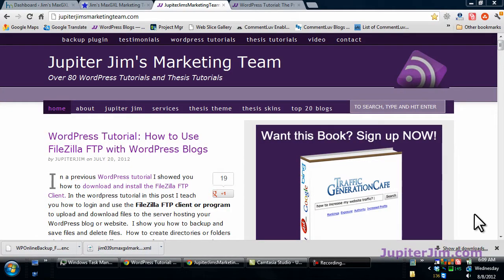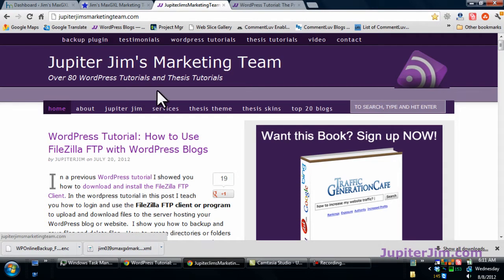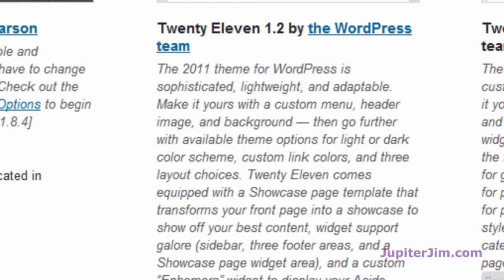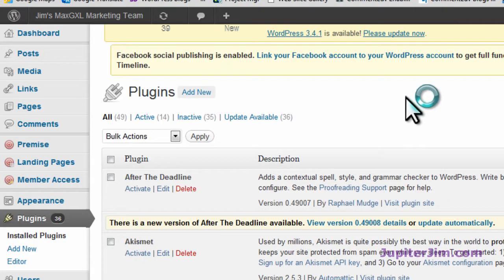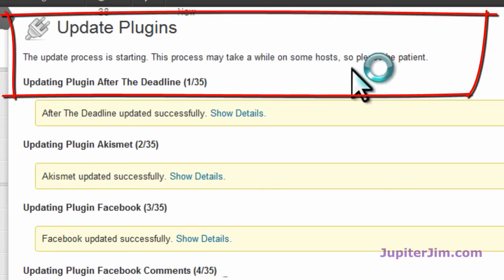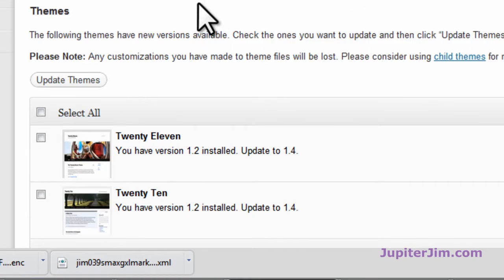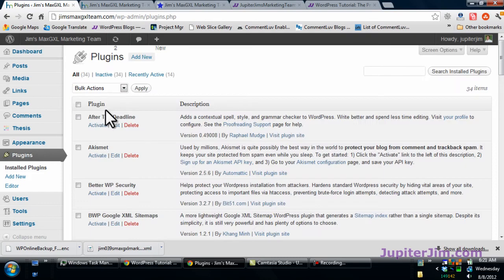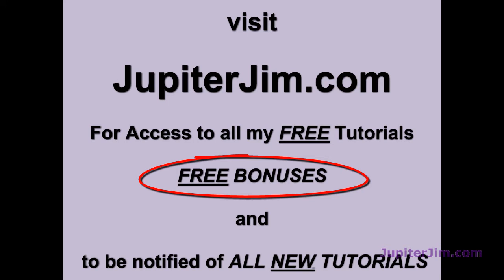WordPress Tutorial: Update to WordPress 3.4.1 Security Update!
This WordPress Tutorial will show you how to update your WordPress blog or website to WordPress 3.4.1
Video created by Jupiter Jim